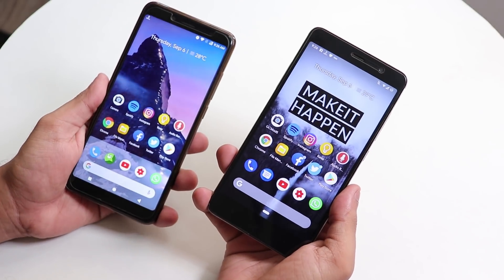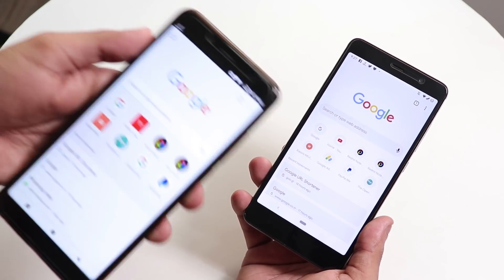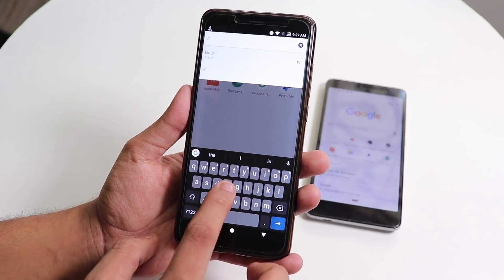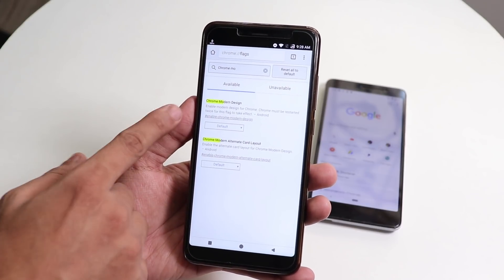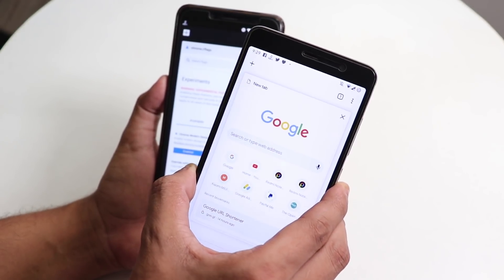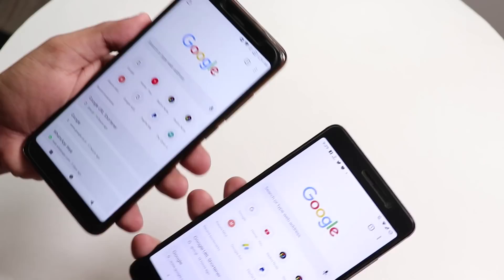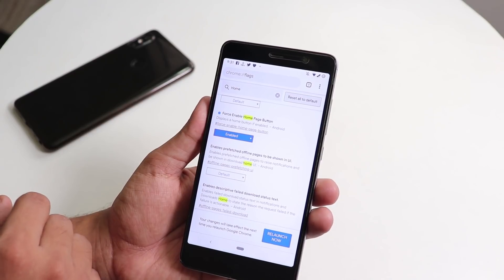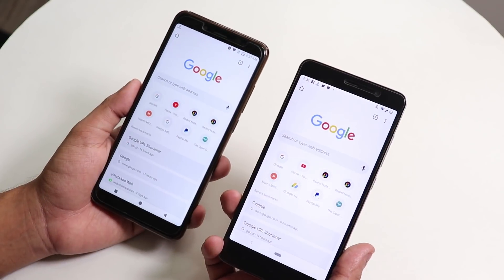How To Get Google Chrome Material Design On Any Android Phone!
This is how you can get the newest chrome design!

If this video helped you consider buying me a beer if you appreciate my work